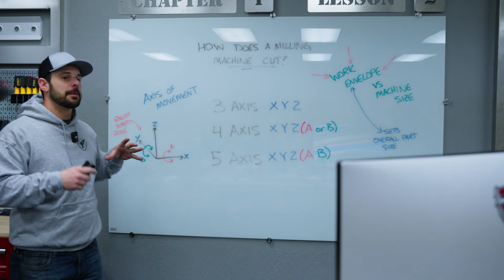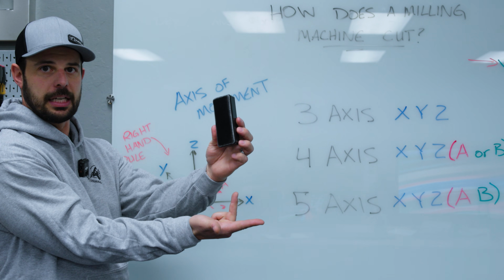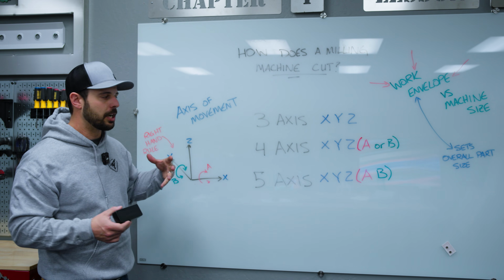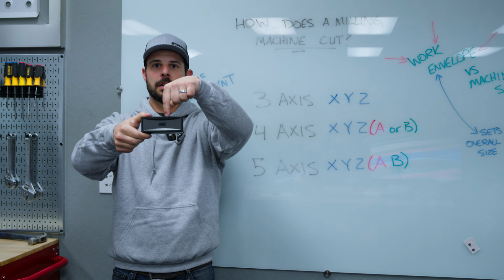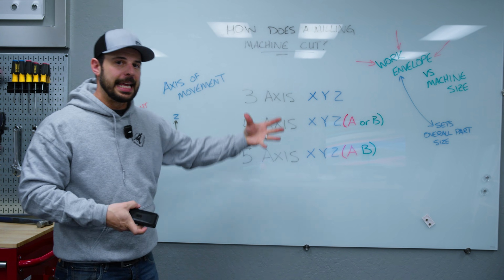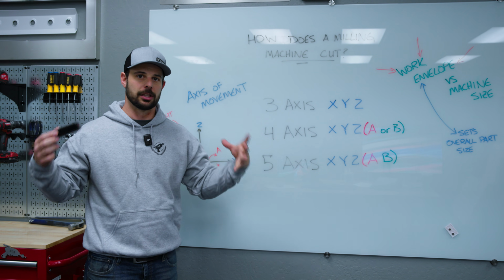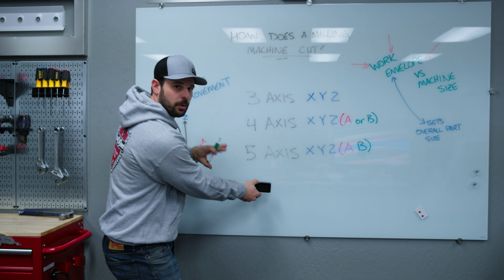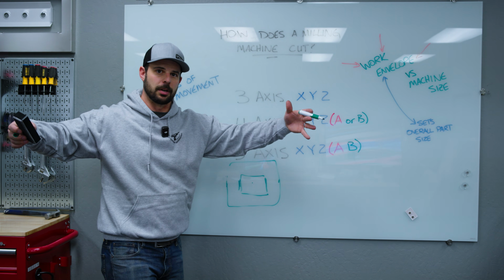How CNC Machines Cut and Impact Your Designs- Education Semester 2 Chapter 1 Lesson 2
In chapter 1 lesson 2, we build on machine anatomy by exploring how CNC machines move in space and how that directly impacts your designs.

We’ll break down the X, Y, and Z axes using the right hand rule, and show how the spindle and table interact to position the tool and material. From there, we’ll introduce three axis, four axis, and five axis machining, and how added rotation increases complexity while reducing setups and improving tolerances. Most importantly, we’ll explain the concept of the machine’s work envelope and why it defines the maximum size and reach of your part.

What you’ll learn in this episode:
• How CNC machines use X, Y, and Z axes to move in space
• The right hand rule and how machines interpret direction
• The difference between three, four, and five axis machining
• What the work envelope is and why it matters for your designs
• How machine limits affect part size and accessibility

By the end of this lesson, you’ll understand how machine movement and reach define what’s possible, helping you design parts that fit within real world manufacturing constraints.

⏰ Timestamps ⏰
00:00: Intro
00:11: Understanding the Coordinate System and Axes
01:08: The Right Hand Rule for Axes Orientation
02:04: Basics of 3-Axis CNC Machines
03:02: Adding Complexity: 4-Axis and 5-Axis Machines
03:31: Defining the Working Envelope
04:00: Benefits of Higher-Axis Machines
04:59: Gantry vs. Moving Table Setups
05:28: Implications for Part Size and Manufacturing Efficiency
06:03: What you'll learn next lesson

SendCutSend Education was filmed by Keaton Bowlby.